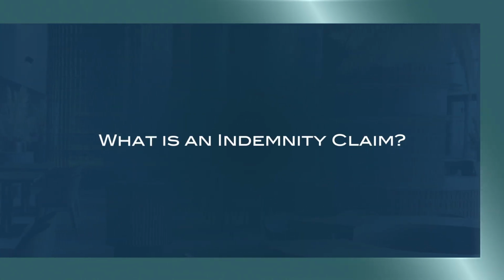Optimizing Workers' Comp: The Effect of Immediate Injury Reporting | CRMBC Video Series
Join us as we explore essential tips from Mike McDonough's book, "The Employer's Guide to Workers' Compensation." Today, we focus on the significance of immediate injury reporting and its role in reducing costs.

Kaya Stanley, CEO of CRMBC, and Mike McDonough discuss real-life scenarios where delayed injury reporting led to increased claim expenses. Learn how timely reporting and proper evaluation can prevent injuries from worsening, benefiting both the employer and the injured employee.

Discover key strategies for employers to encourage injury reporting, including nurse triage and telemedicine. Get insights into controlling injury costs, promoting a supportive workplace culture, and avoiding costly indemnity claims.